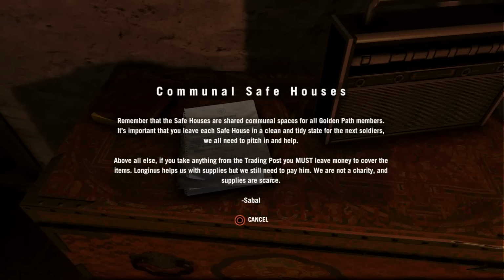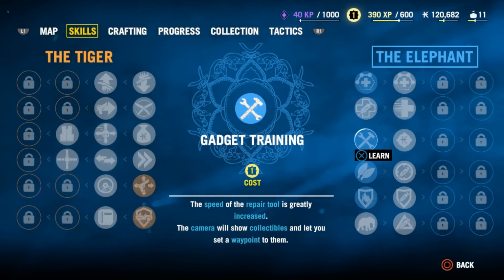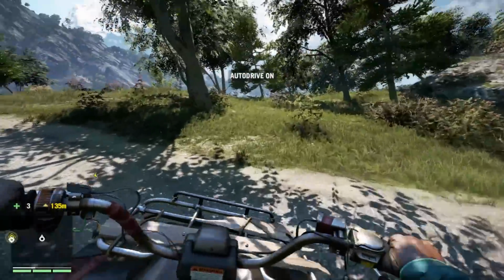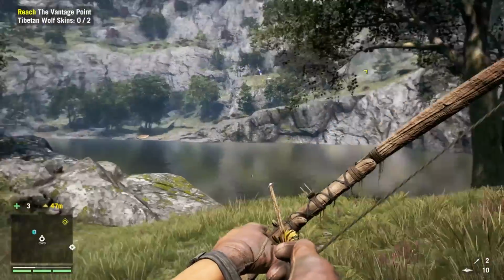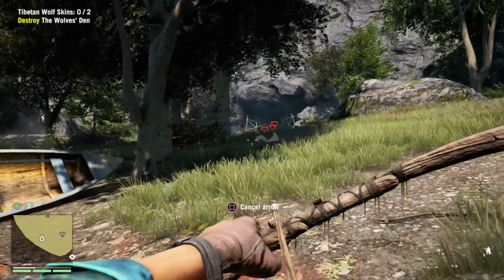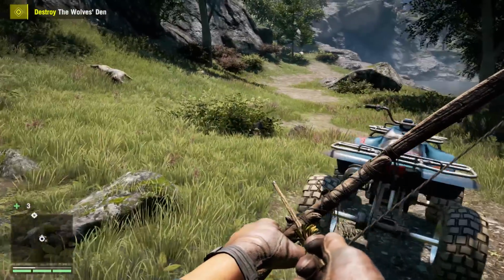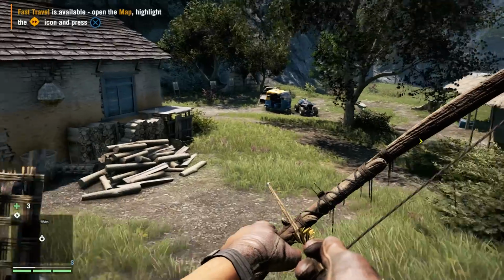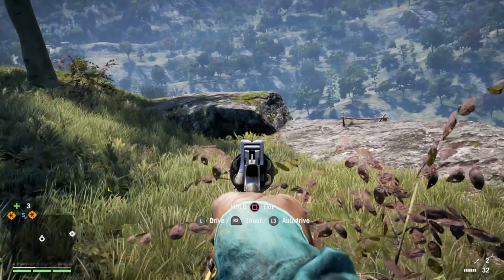StephenPlays: Far Cry 4 #3 - "Drunk Grandma"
Killing wolves and earning another gun. That's the Ajay way!